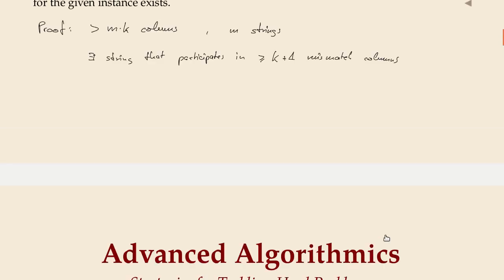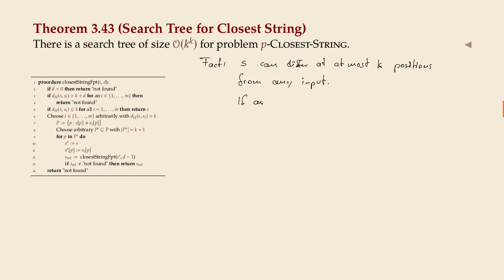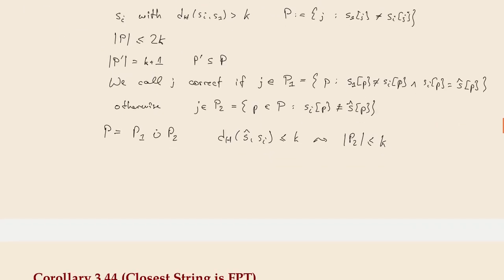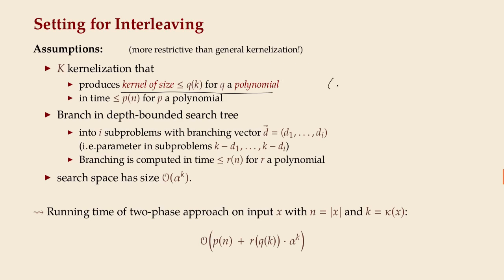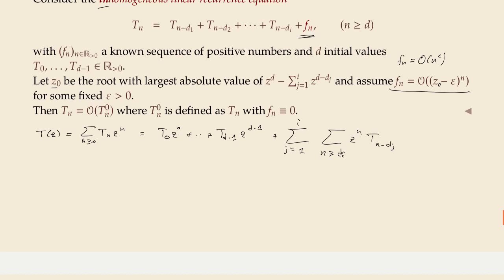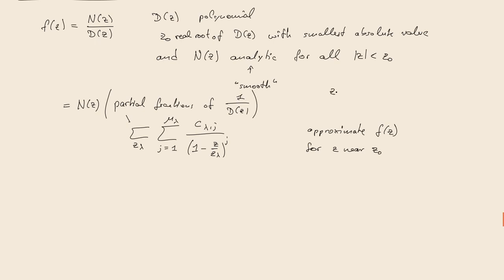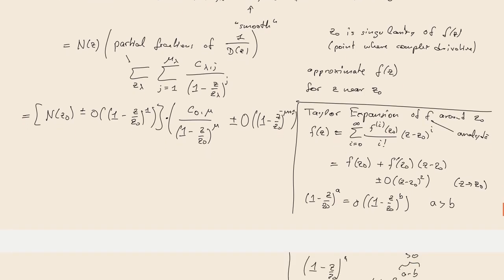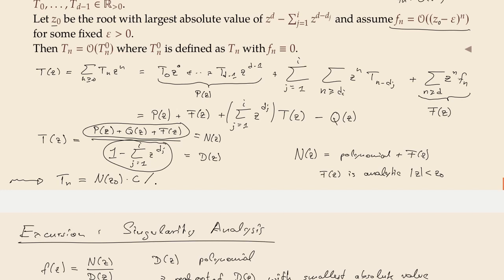Advanced Algorithms - Lecture 07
Contents:
 - fpt-algorithm for the closest string problem
 - Interleaving of kernelization and depth-bounded exhaustive search
    - idea and algorithm
    - analysis (for polynomial kernels)
 - Excursion: Singularity analysis of generating functions